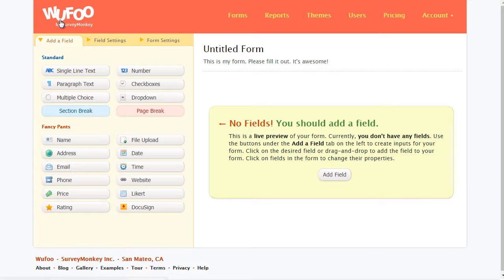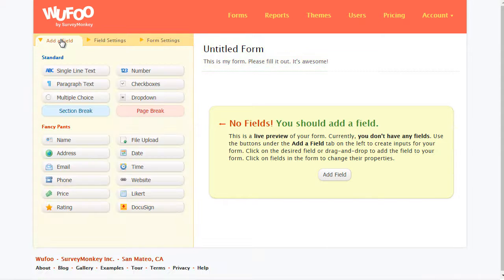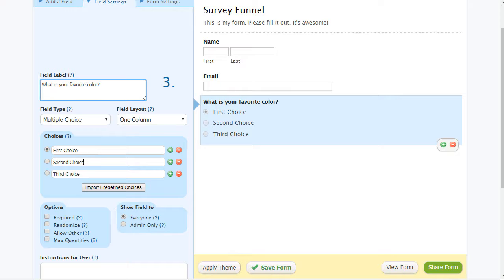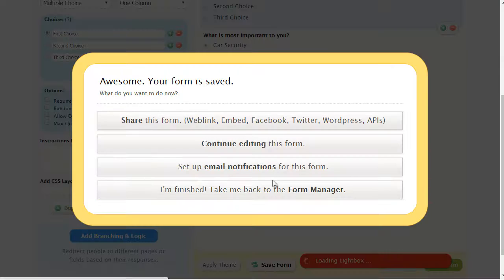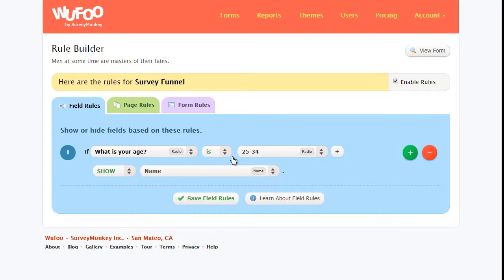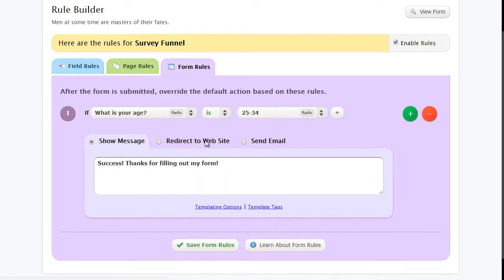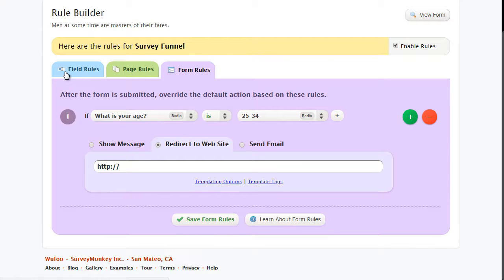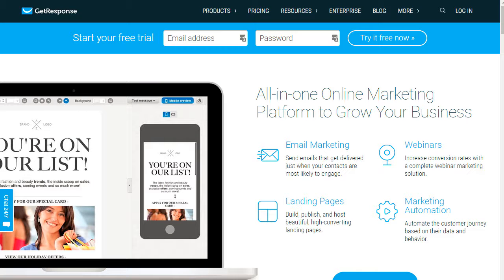09 Survey Funnel Secrets Implementation